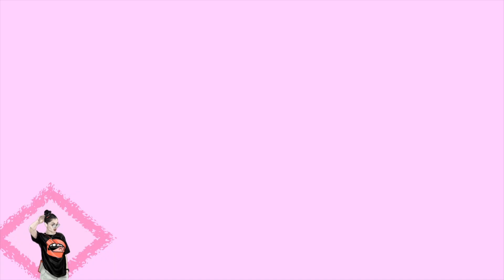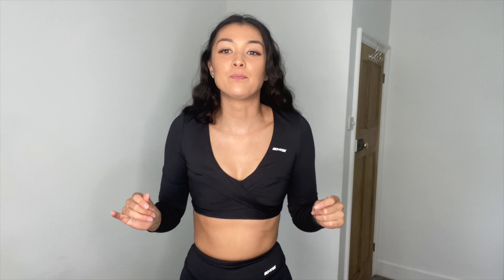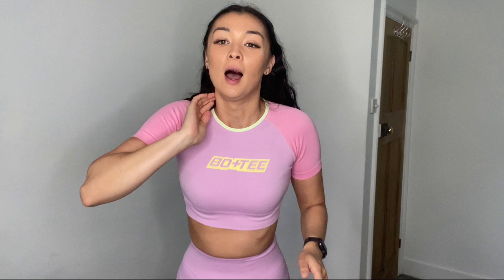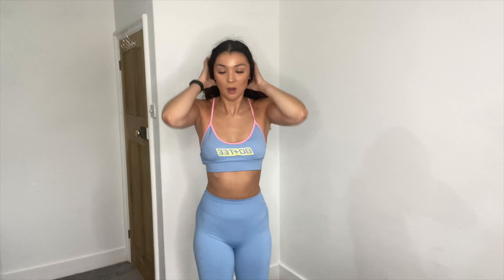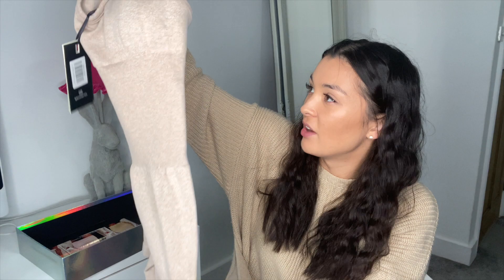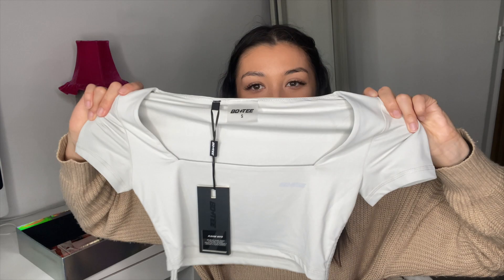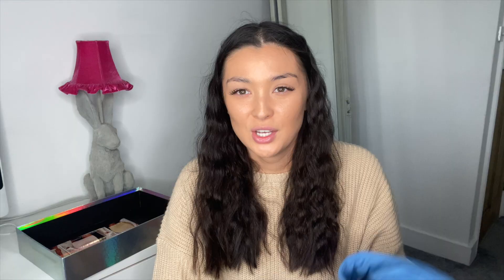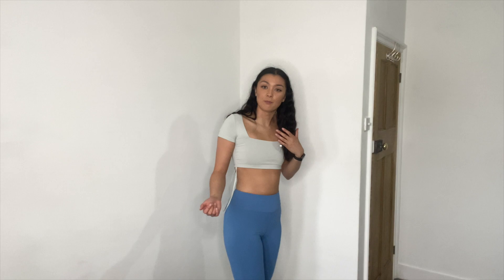BO + TEE / OH POLLY ACTIVEWEAR | Review 2020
Bo + Tee/ Oh Polly activewear try on review!

Liv x

Items bought:
Progress slinky long sleeve crop top in black
Attitude slinky high waisted shorts in black
Make it count seamless unitard in sand
Let's get physical seamless short sleeve crop top in lilac
Workout plan seamless cycling shorts in lilac
Pump it up seamless plunge neck sports bra in blue
Feel the burn seamless full length leggings in blue
Potential slinky full length leggings in bright blue
Ambition slinky crop top in light grey
No limits seamless high waisted shorts in light grey